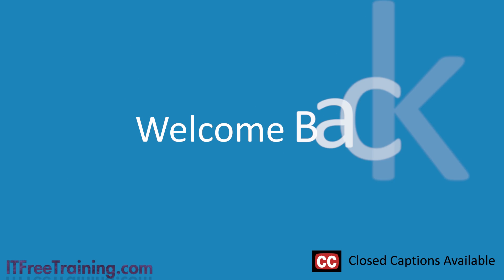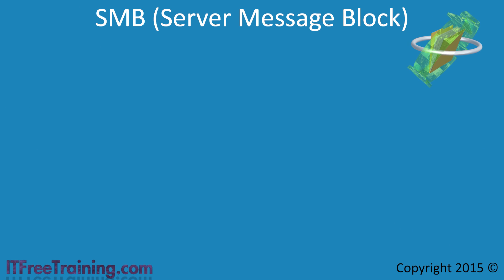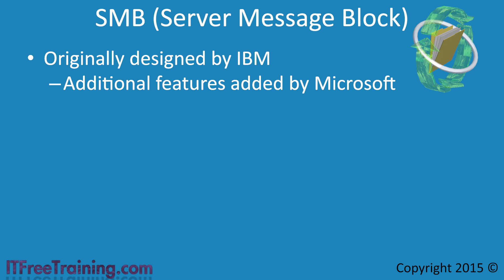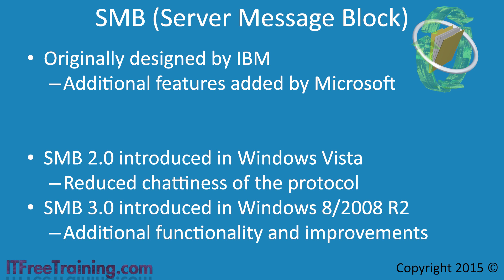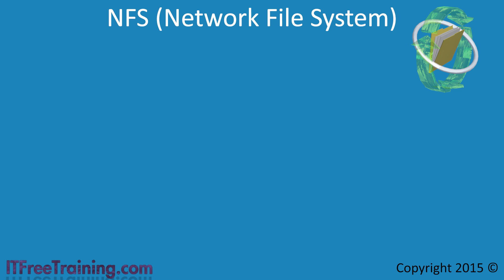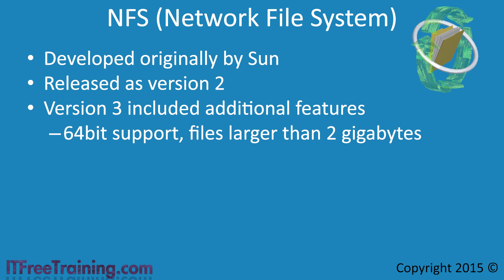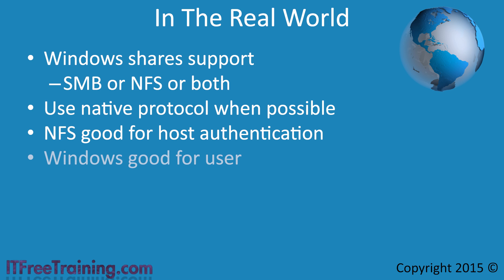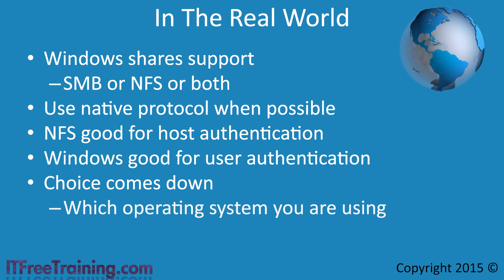Introduction to File Sharing using SMB and NFS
This video will look at the two file sharing protocols SMB and NFS. SMB is the primary file sharing protocol developed for Windows computers and NFS is the primary file sharing protocol that was developed for UNIX based systems.

SMB (Server Message Block)
0:16 – Server Message Block or SMB was originally designed by IBM back in the 80’s. After its inception, Microsoft took the protocol and added some features to it. The additions included features such as LAN Manager. Services such as this allowed Windows systems to map shared drives and have this new share act as a local drive on the computer.  For simplicity’s sake, I will skip the 3rd and 4th point but we will get back to those in a minute. With the release of Windows Vista, Microsoft also released SMB 2.0. This was a major revision of SMB which, besides adding additional features, reduced the “chattiness” of the protocol. In other words, it reduced the bandwidth used or data amount transmitted, over the network. SMB 3.0 was released with Windows 8 and Server 2008 R2. With more improvements and added functionality, SMB 3.0 was aimed towards increasing effectiveness in Datacenters. When mapping a share, Windows will automatically perform the negotiation and sort out what version of SMB to use.

Now what were the points that we skipped? In the late 90’s Microsoft had attempted to rename SMB to CIFS or Common Internet File System. Unfortunately for Microsoft, this attempt was unsuccessful so they were skipped in order to avoid confusion. CIFS had additional features, but the name simply did not catch on and Microsoft simply went back to SMB in future versions. Due to this, CIFS is referred to as a dialect of SMB though you may hear CIFS and SMB used synonymously, but they are basically referring to Windows file sharing. Moving forward however, the term CIFS should really not be used as it is a relic of the past and it should only be considered SMB.

NFS (Network File System)
2:04 – The next file system we will be examining is Network File System, or NFS. Originally developed by Sun in the late 80’s, NFS version 1 was used internally within Sun Microsystems and never released publically. It was Version 2 that was released to the public however. This provided basic file sharing capabilities and was used extensively within Unix based systems. As they released Version 3 in 1995, it was enhanced to add 64bit support and was able to handle files larger than 2 gigabytes. In 2000, Sun released version 4 of NFS with added performance along with security improvements. This allowed for security methods to be applied and utilized to authenticate users, e.g. Kerberos. These security measures made NFS version 4 much more secure when compared to previous revisions.

In The Real World
2:56 - Now I want to ask you a question. In the real world, which protocol would you use? Windows shares support both SMB and NFS, or even both at the same time. It is merely a matter of configuring which one you need or configuring both if you need to utilize both. Ideally, you’ll want to use a native protocol when possible. For example, if you are connecting two Unix systems, it will be best to utilize NFS. If you are connecting two Windows systems, SMB would be the obvious choice. Even though both achieve the goal of file sharing, there are differences in the way Windows and Unix based systems handle file systems and the users that will be using the systems. Mixing the two can lead to compatibility problems. As NFS is good for host authentication, it makes connecting two servers together rather easy. This can be placed in the boot up configuration and the data would be available to the operating system without the need for a user to be logged in. You could even connect to another server based on the IP address alone. Conversely, Windows requires user authentication in order to connect to an SMB share and generally the user is required to be logged in. It is possible to circumvent this and you would do this for some services running on the local system, but it is, unfortunately, not as simple as NFS makes it. Windows is an excellent choice for using authentication. Until NFS version 4, this was something that NFS did not handle well and was prone to more security problems. If you are using a domain, then Windows handles user authentication very well. Ultimately, the decision will be made on what operating systems you are using and your software requirements. In future videos, we will discuss how Windows file sharing (SMB) works and also how to incorporate NFS using Windows Server.

Unfortunately our description it too long for YouTube, please check out for the full description, references and more!